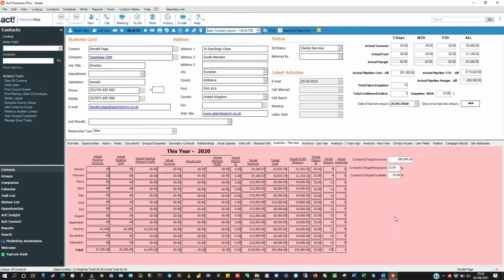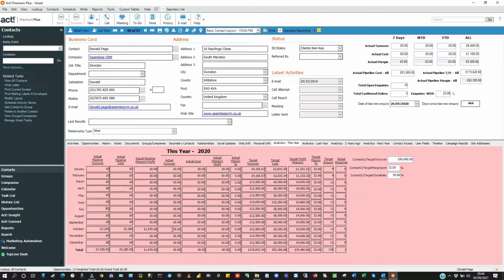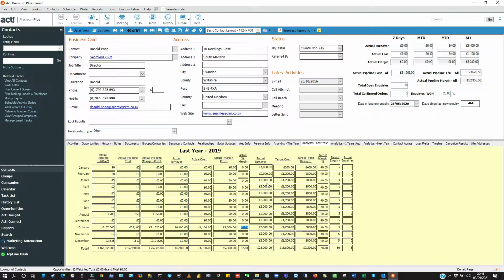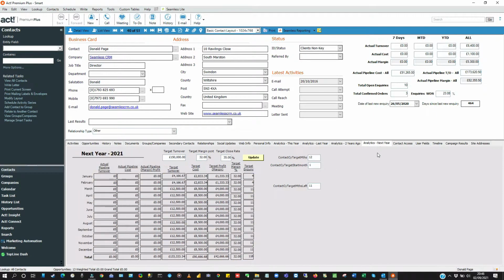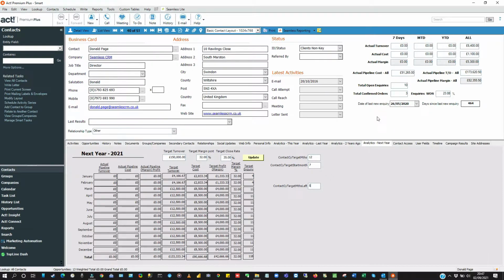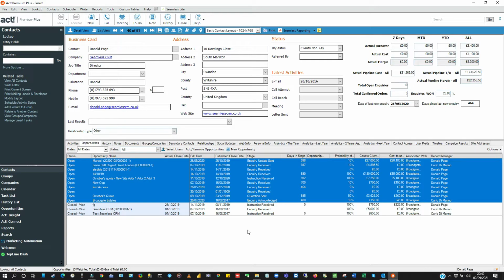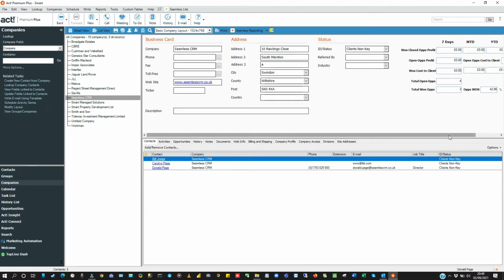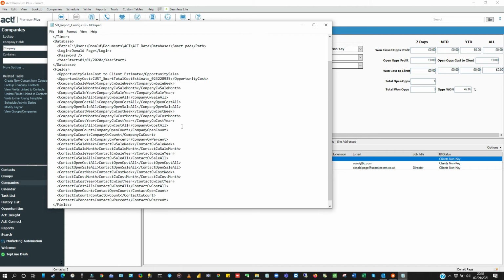Seamless Sales Analysis add-on for Act! CRM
Here is a brief demonstration of our Sales Analysis add-on Tool for Act!.
With it you can set budgets, close rates, margins and target enquiry rates by contact. You can also see this sales analysis topline information for all the contacts in a company.
The program runs on the server in the background and you can choose how often it runs.
It only works with one specified database.